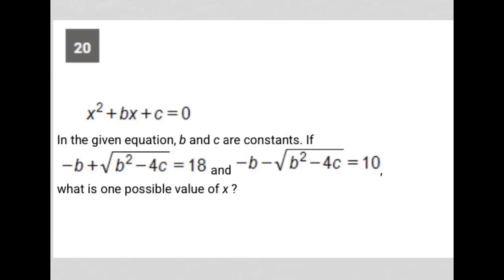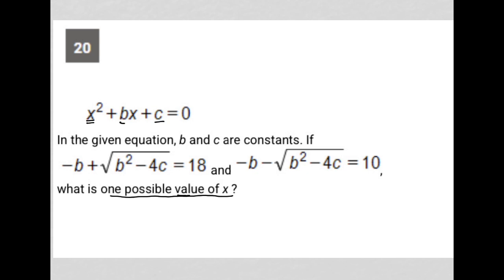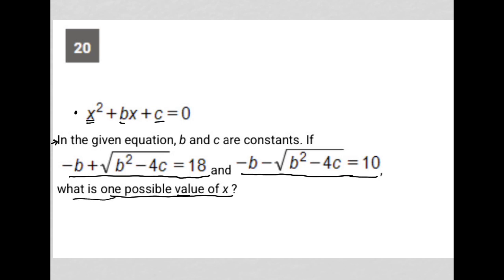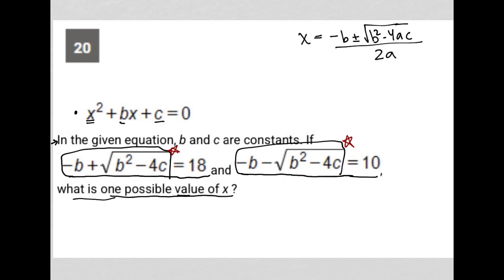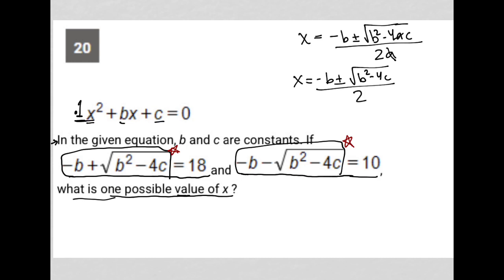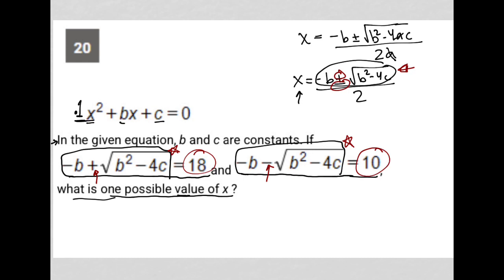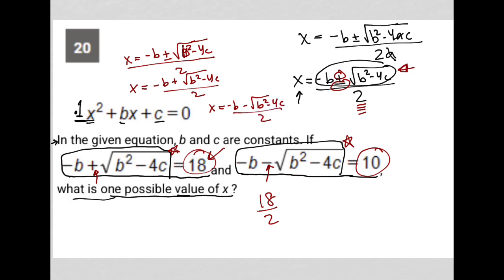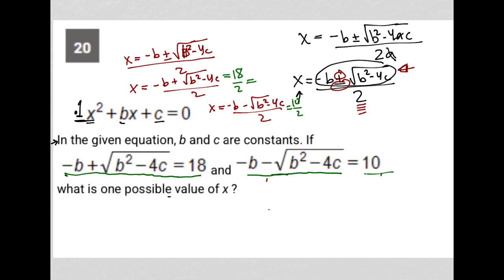x^2 + bx + c = 0; In the given equation, b and c are constants. If -b + sqrt(b^2 - 4c) = 18 and...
May 2023 SAT QAS Section 3 Question 20 (video 2):

x^2 + bx + c = 0; In the given equation, b and c are constants.  If -b + sqrt(b^2 - 4c) = 18 and -b - sqrt(b^2 - 4c) = 10, what is one possible value of x ?